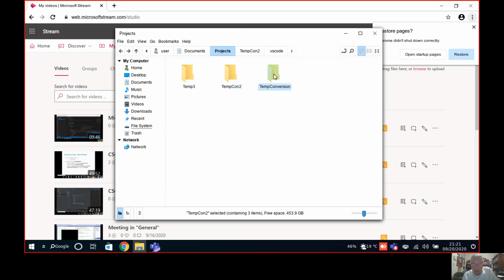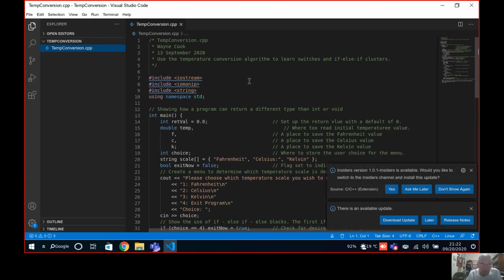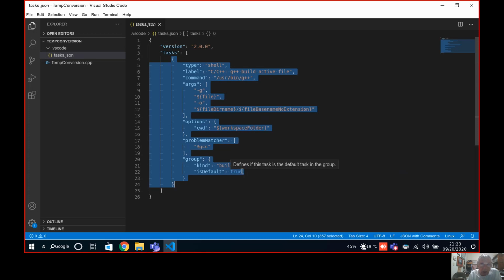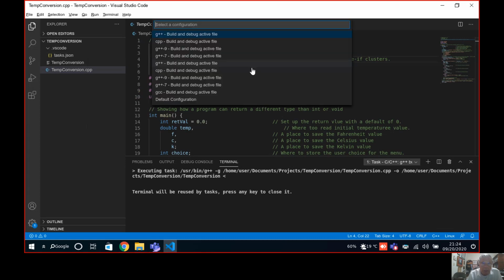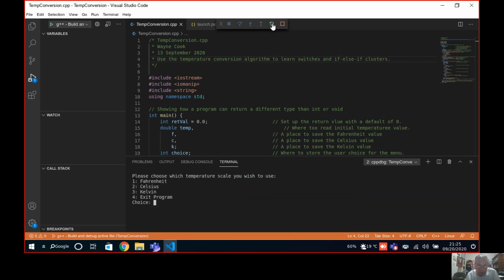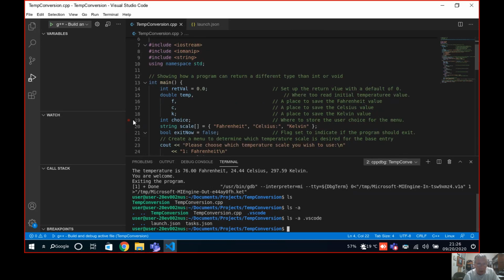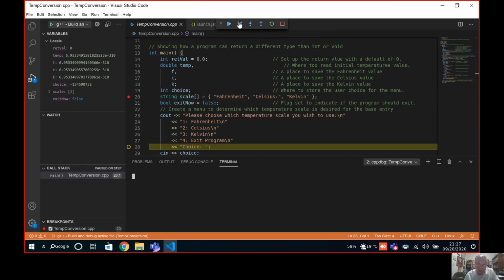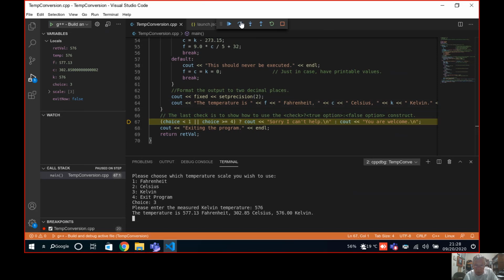Visual Studio Code working with C++ on Linux